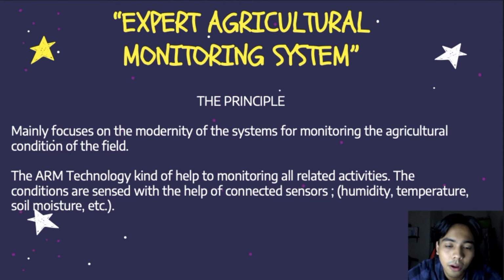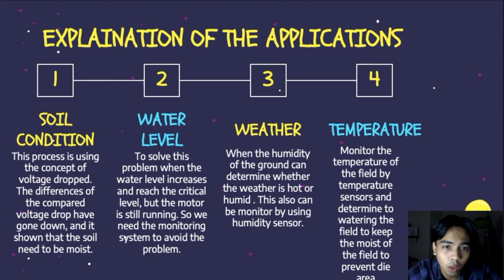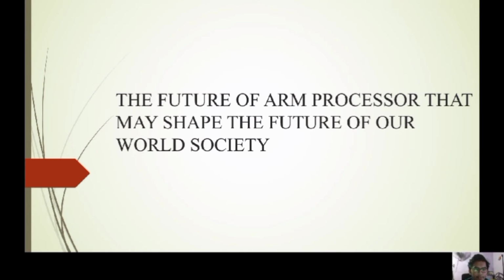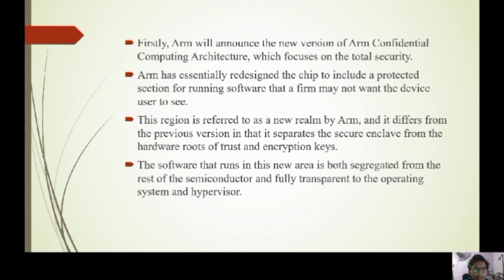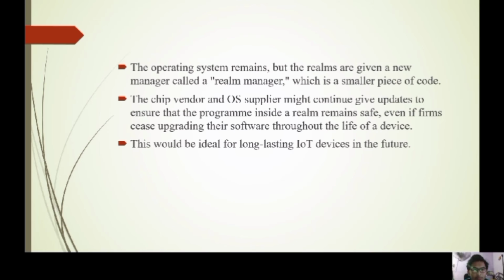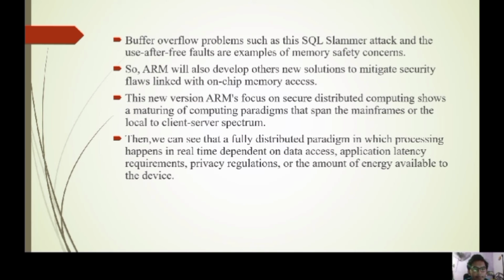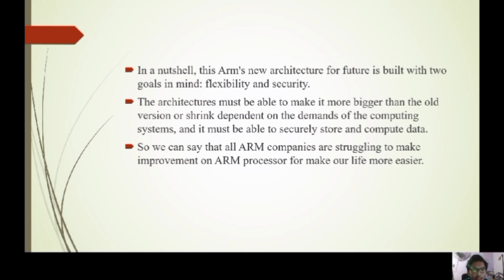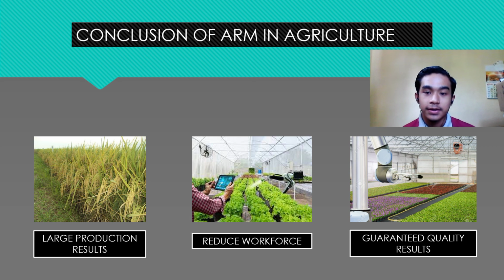COA assignment presentation (group 7)